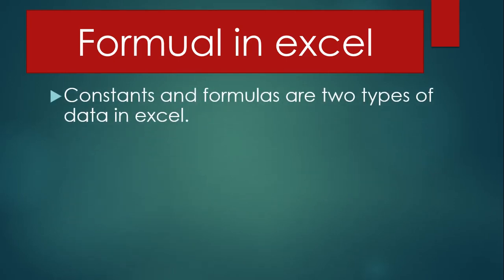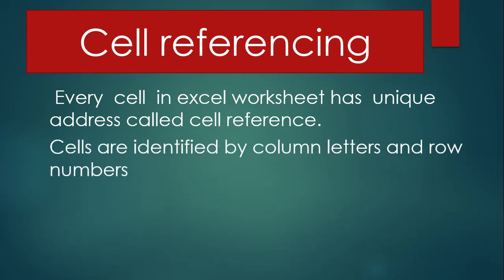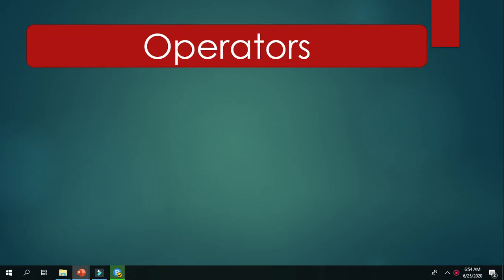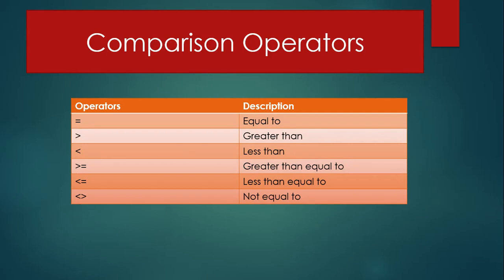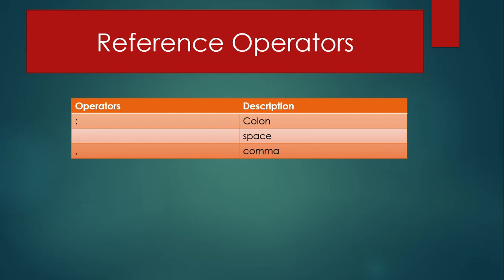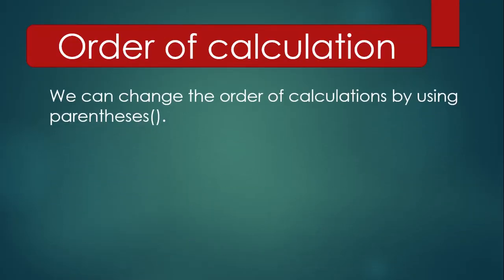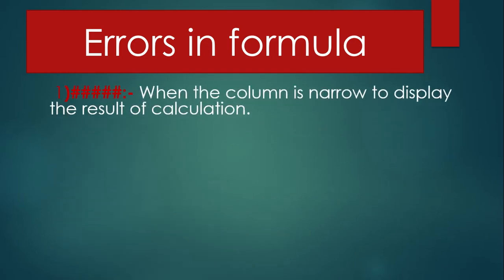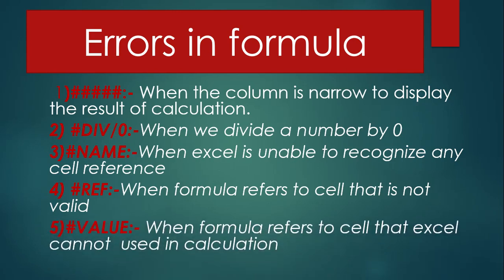Formula,operators,errors in excel